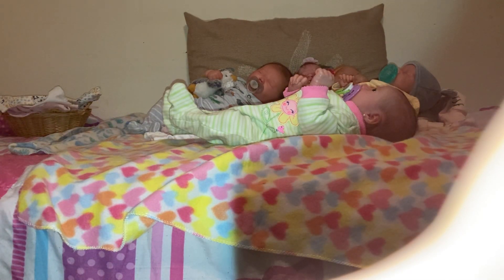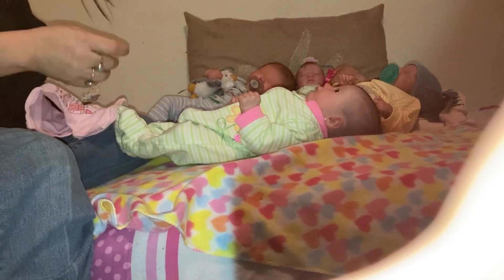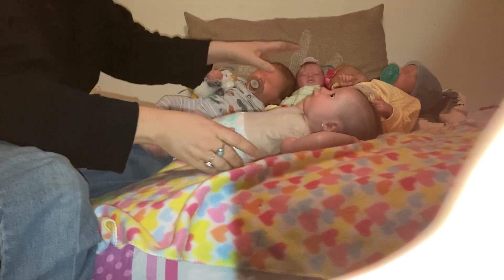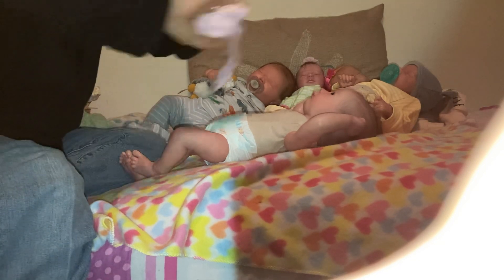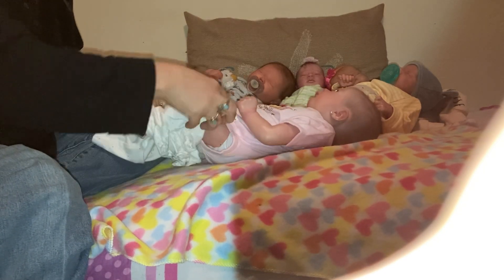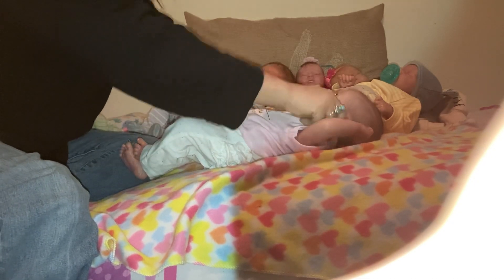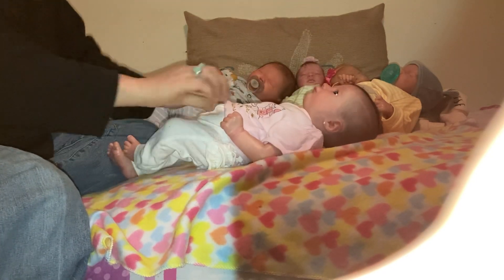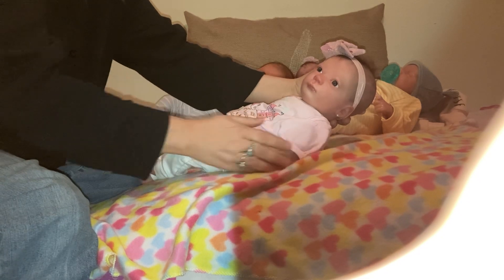Changing Emmee my Ashley Awake Baby Girl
A chat and a change with my sweet Reborn Emmee the Ashley Awake Kit.